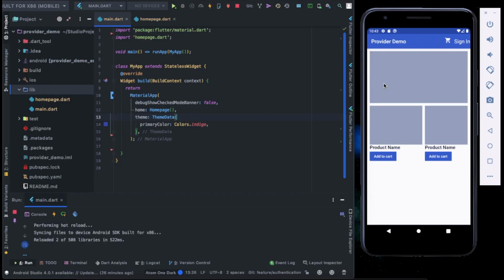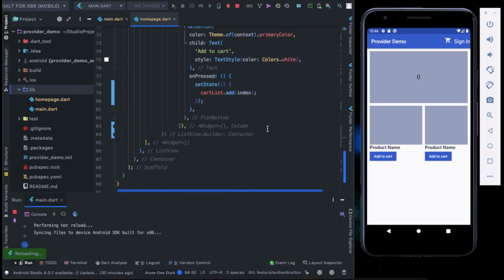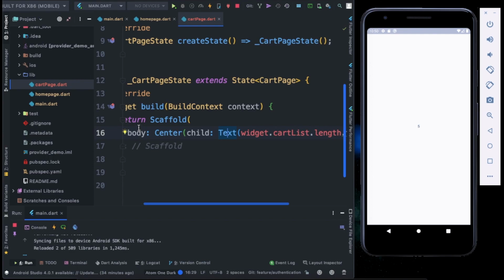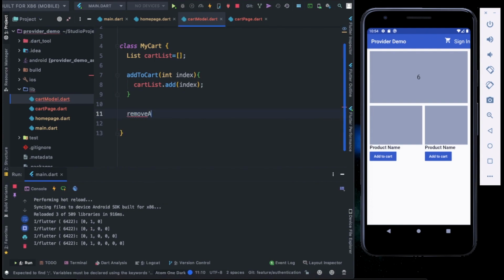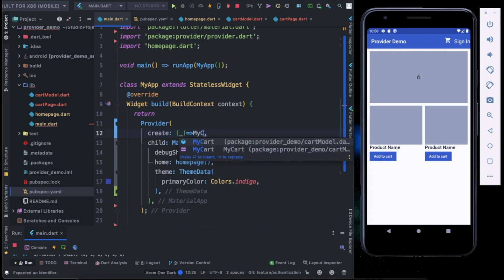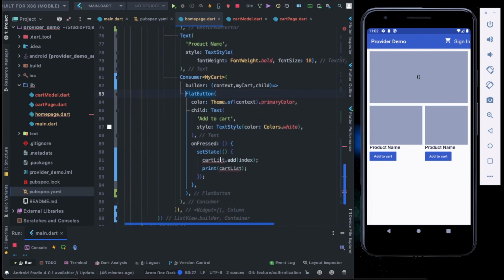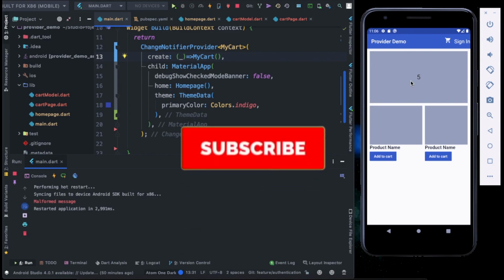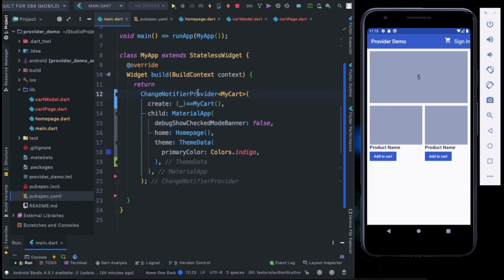Provider Tutorial in 30 minutes | Flutter State Management | ChangeNotifierProvder | Part - II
The Growing Developer website is out !!

In this video, we will discuss everything about Flutter Provider and will the apply the core concepts by taking a real world example. This will be a detailed video which will cover all the minor details of the ChangeNotifierProvider as well.